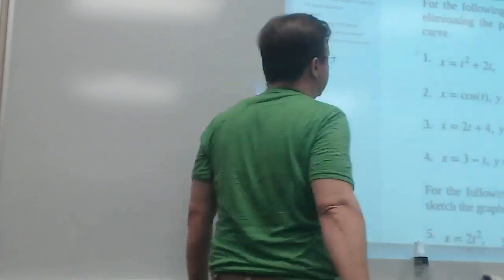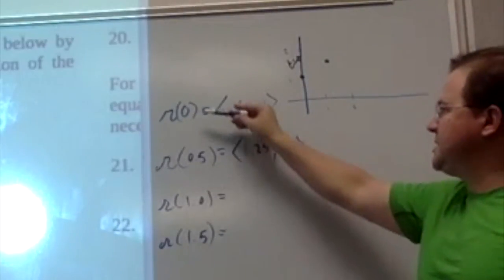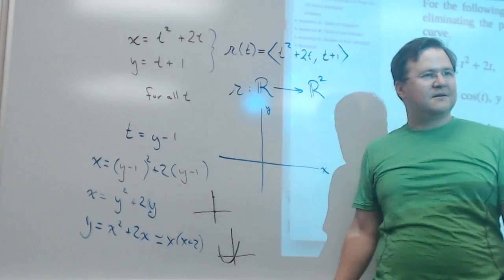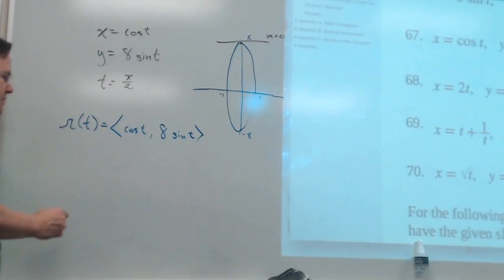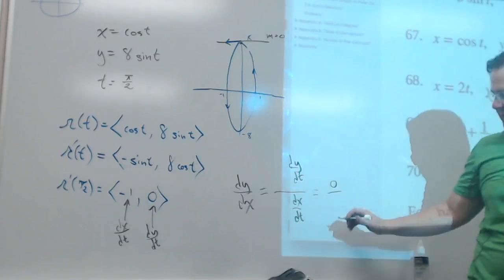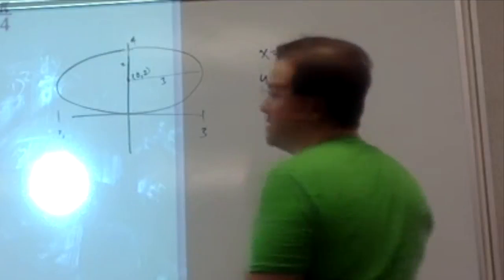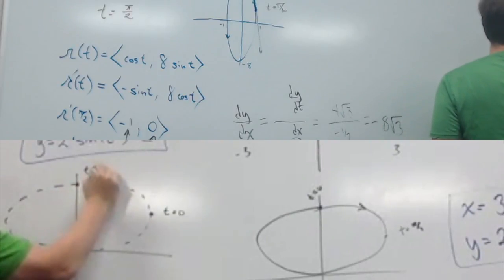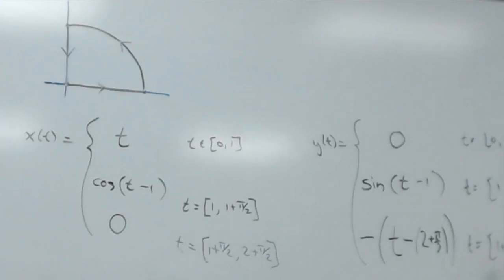Calculus of Parametric Equations -- Graphing and Parameterization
Filmed on Wednesday August 2, 2017